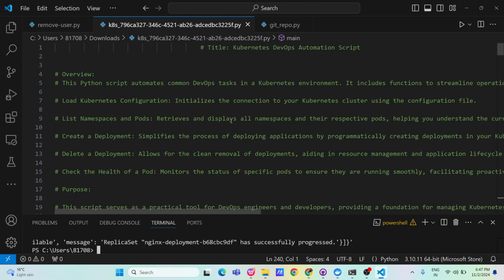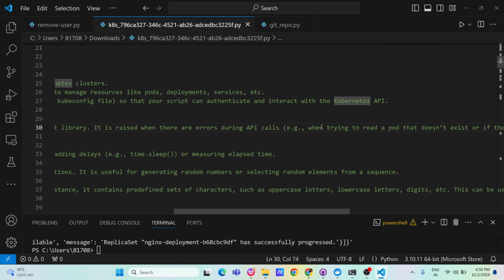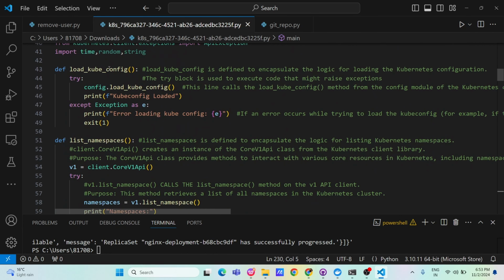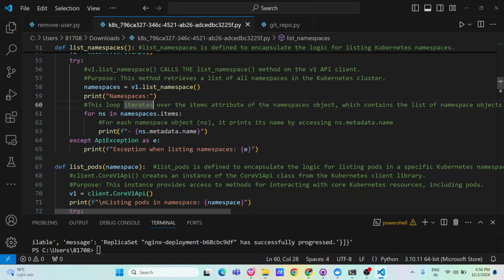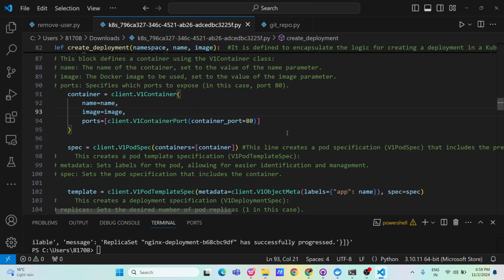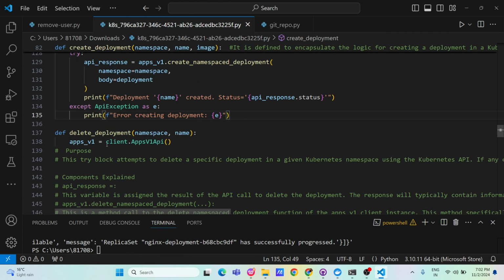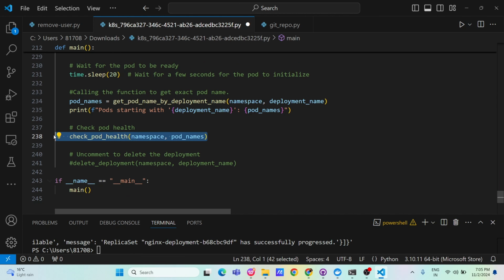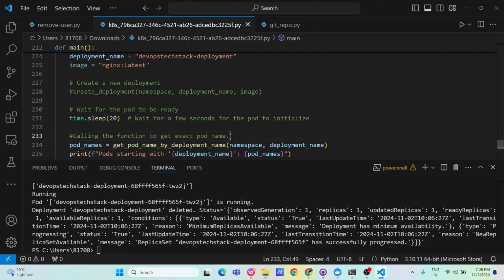Day 4 -Devops Project- Kubernetes Made Easy: Automate Your DevOps Routine with Python!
🚀 Welcome to Your Next Level of DevOps Automation! 🚀

In this video, we dive into how to automate common Kubernetes tasks using a powerful Python script. Whether you're a seasoned DevOps engineer or just getting started, this guide will help you streamline your workflow and save valuable time!

🔑 What You'll Learn:
Step-by-Step Guide: We'll walk through the script's setup and functionality.
Common Tasks Automated: Learn how to automate deployments, scaling, and monitoring in your Kubernetes environment.
Best Practices: Tips on customizing the script to fit your specific needs.
Real-World Examples: See the script in action with practical scenarios!
📜 Script Details:
Prerequisites: Python, Kubernetes CLI (kubectl), and basic understanding of Kubernetes concepts.
Have questions or feedback? Drop them in the comments below! We love hearing from you and are here to help.

Let’s automate your Kubernetes tasks and take your DevOps skills to the next level!